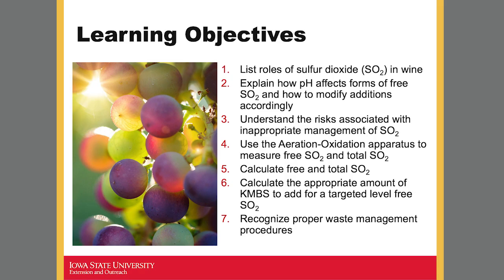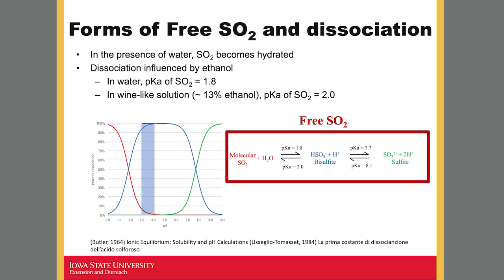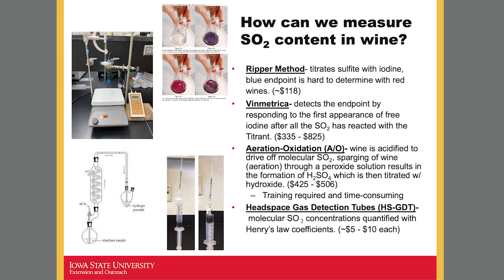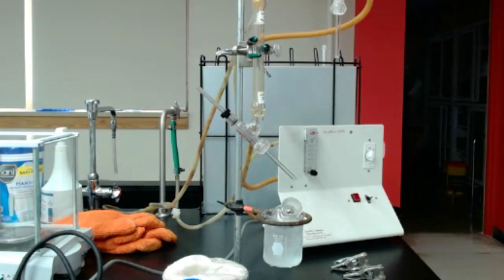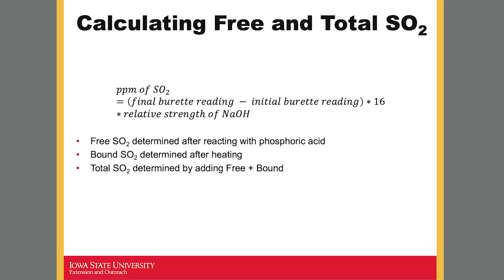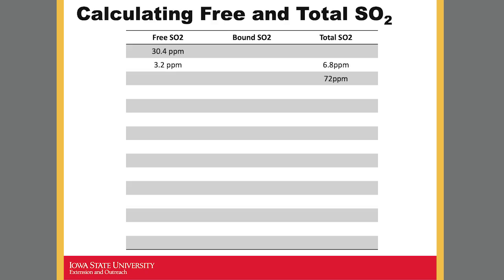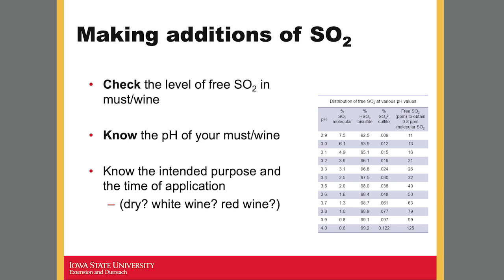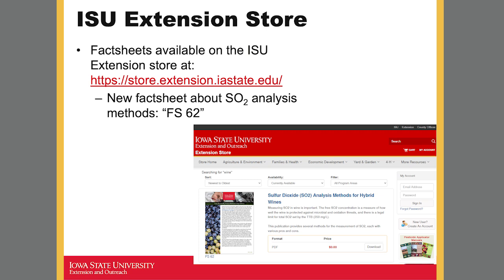Sulfur Dioxide (SO2) Analysis by Aeration-Oxidation Method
In this presentation, you will learn how to measure the concentration of sulfur dioxide (SO2) in wines using the aeration/Oxidation method.
At the end of the presentation, you will be able to:
- List roles of sulfur dioxide (SO2) in wine
- Explain how pH affects forms of free SO2 and how to modify additions accordingly
- Understand the risks associated with inappropriate management of SO2
- Use the Aeration-Oxidation apparatus to measure free SO2 and total SO2
- Calculate free and total SO2
- Calculate the appropriate amount of KMBS to add for a targeted level free SO2
- Recognize proper waste management procedures